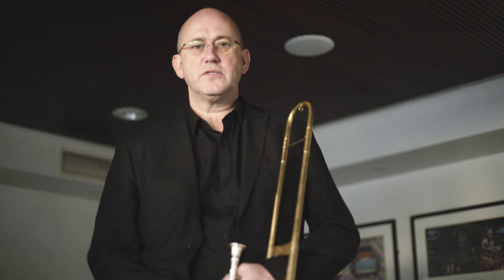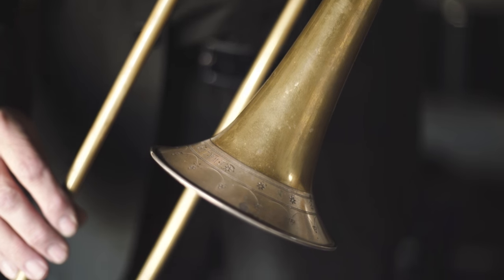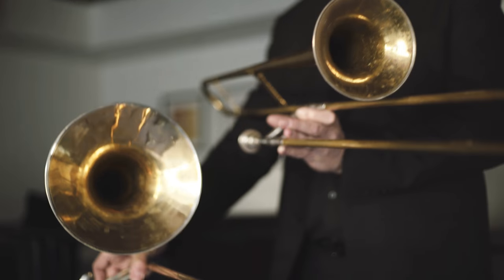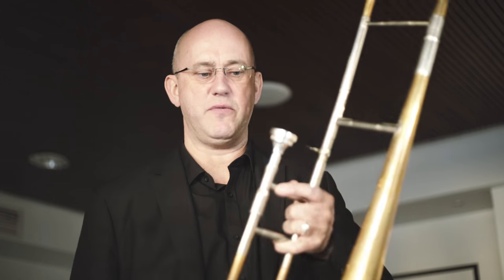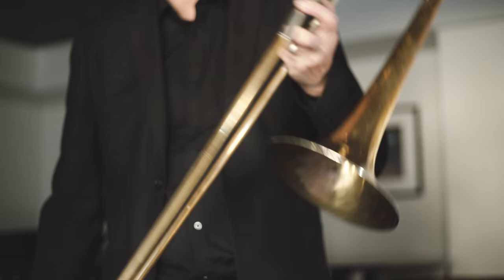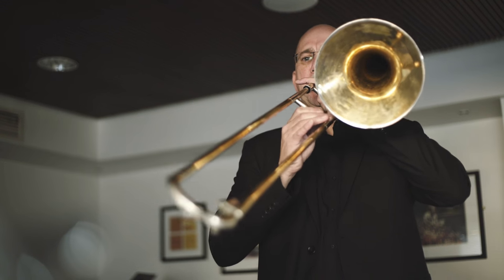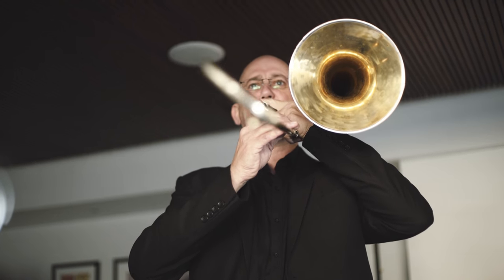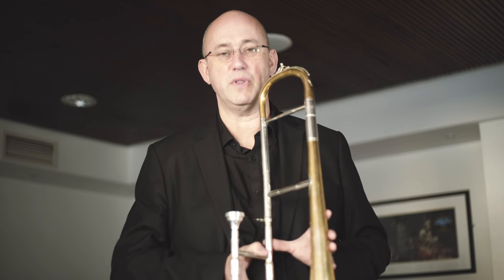Introducing Bruckner's Trombone